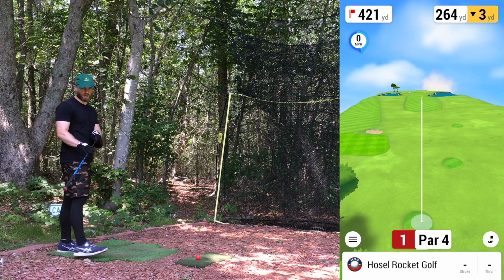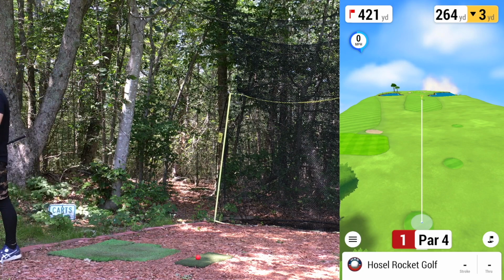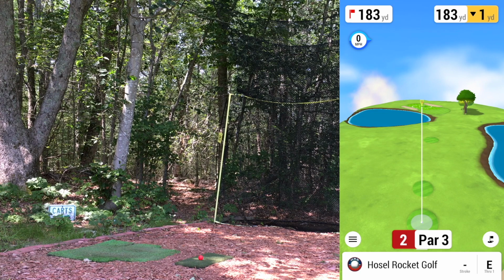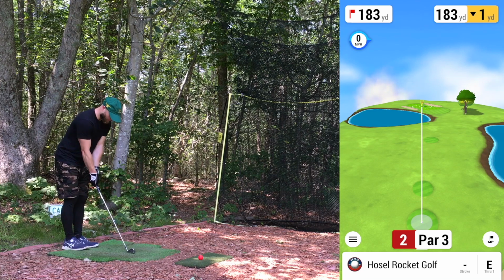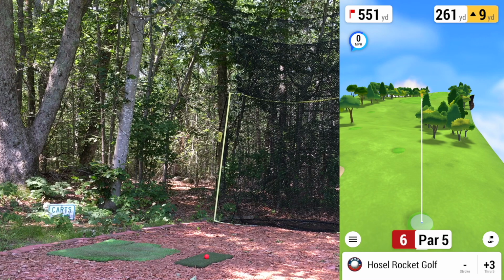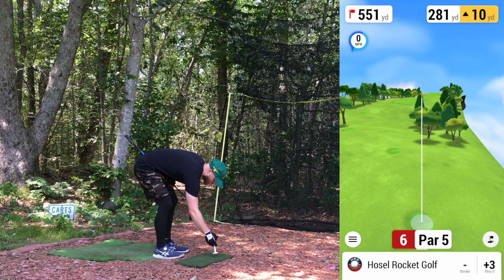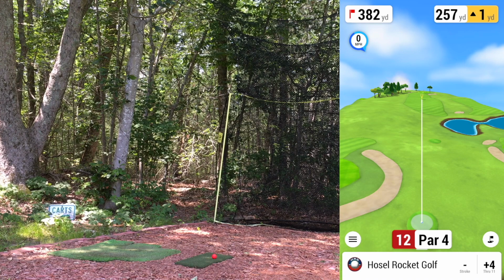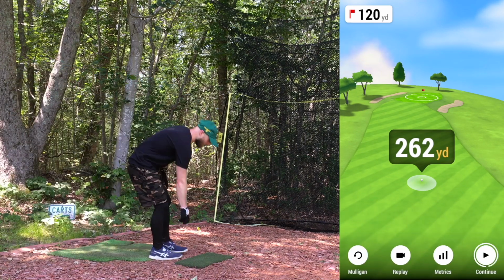Fishers Island Club - 18 Hole Sim Golf Course Vlog Simulator Garmin R10 Launch Monitor Home Tee Hero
The Garmin Approach R10 Portable Launch Monitor is a cutting-edge golf technology device designed to help golfers improve their game by providing detailed performance data and analysis. With a compact and lightweight design, it is a valuable tool for both amateur and professional golfers. Here's a comprehensive overview of the Garmin Approach R10:

1. Portable and User-Friendly:

The small, portable design of the R10 means you can easily take it with you to the golf course, driving range, or even your backyard. It features a user-friendly interface, making it accessible to golfers of all skill levels.

2. Accurate Ball and Club Data:

The device uses radar technology to accurately measure key data points, including ball speed, clubhead speed, launch angle, and spin rate. This data is essential for understanding your swing mechanics and making necessary adjustments.

3. Comprehensive Data Analysis:

The R10 provides in-depth analysis of your golf shots, giving you insights into your performance and helping you identify areas for improvement. Data is displayed in real-time, allowing you to adjust your swing immediately.

4. Compatible with Garmin Golf App:

The Garmin Approach R10 can be paired with the Garmin Golf app, which offers additional features such as 3D animations of your swings and integration with Garmin Golf watches.

5. Practice Modes:

It offers a variety of practice modes, including Virtual Rounds, Target Practice, and Competitions, to keep your practice sessions engaging and focused. Home Tee Hero features over 42,000 courses from your local municipal to St. Andrews and Augusta!

6. Club Recommendations:

The launch monitor can provide club recommendations based on your swing data, helping you select the right club for each shot.

7. Video Capture and Analysis:

You can record your swing with a smartphone or tablet and overlay it with launch monitor data for a comprehensive analysis of your technique.

8. Connectivity and Compatibility:

The R10 is compatible with iOS and Android devices, making it accessible to a wide range of golfers. It uses Bluetooth technology for wireless connectivity.

9. Rechargeable Battery:

The built-in rechargeable battery ensures that the device is always ready for use, with a long battery life to cover extended practice sessions.

10. Price Point:

While not the cheapest golf launch monitor on the market, the Garmin Approach R10 provides excellent value for the features and accuracy it offers.

In summary, the Garmin Approach R10 Portable Launch Monitor is a powerful tool for golfers seeking to improve their game. It provides accurate data, in-depth analysis, and various practice modes, all in a compact and user-friendly package. Whether you're a novice golfer looking to refine your skills or a professional honing your game, the R10 can be a valuable addition to your golf training regimen.

My Gear* - ad:

Garmin Approach R10:

Range Finder:

Push Cart:

Electric Push Cart: